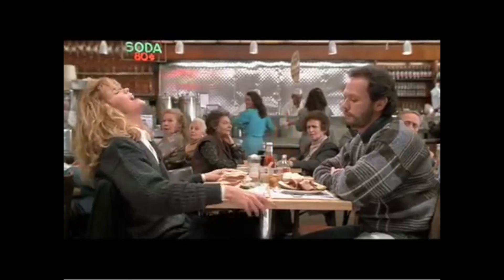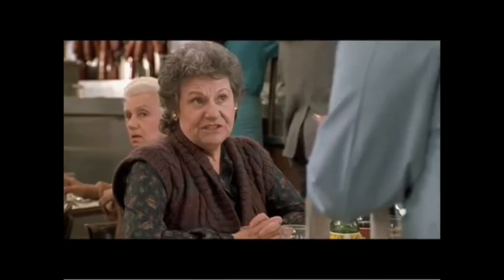How to Look Rich on Social Media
Yo, you want to smash? Get you Instagram game up? Or do you just want to look rich? Let Bro knows best teach you the tricks to make even the poorest dude look like Barron Trump.